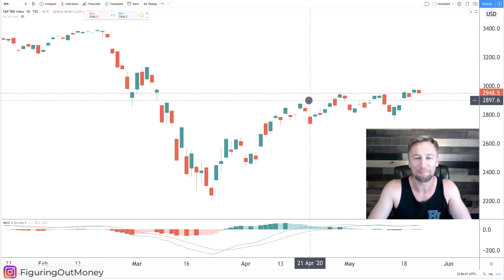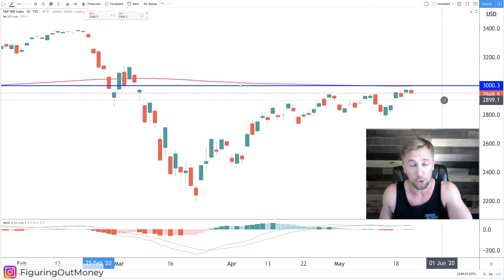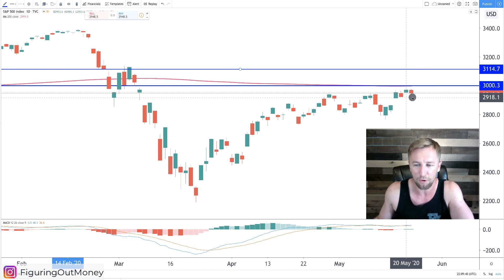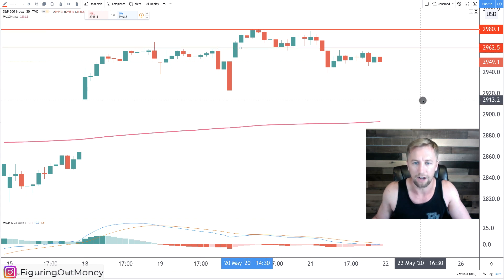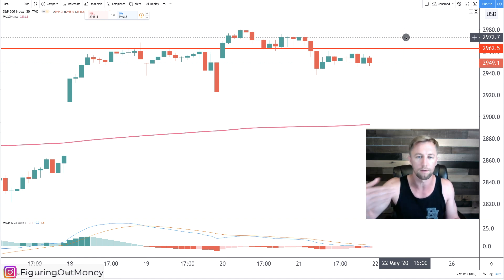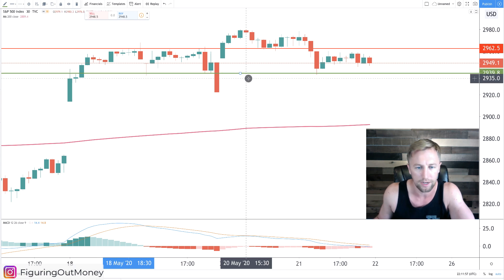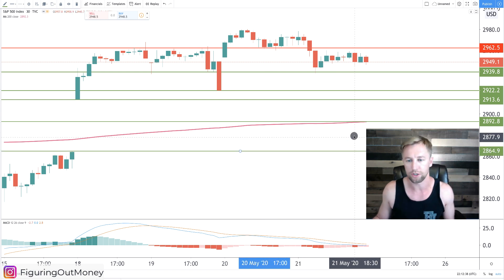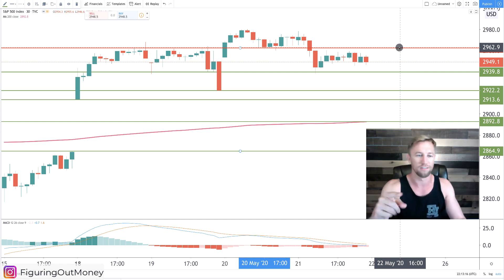SP500 Technical Analysis Stock Market Update | Watch These Support & Resistance Levels Day Trading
In today's SP500 Technical Analysis Stock Market Update, I will be going over key support and resistance levels on the daily and 30 minute timeframe.

These areas will have lots of eyes on them so be sure to pay close attention especially leading into tomorrow's trading day!